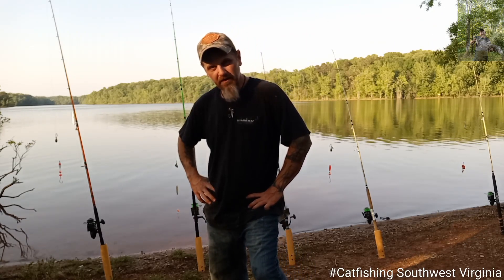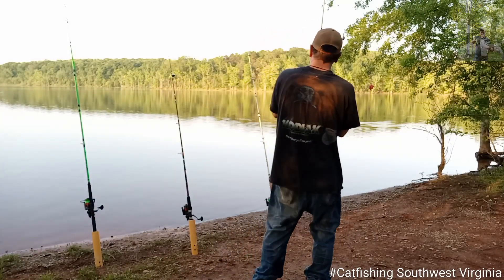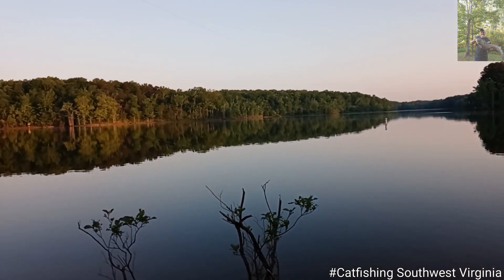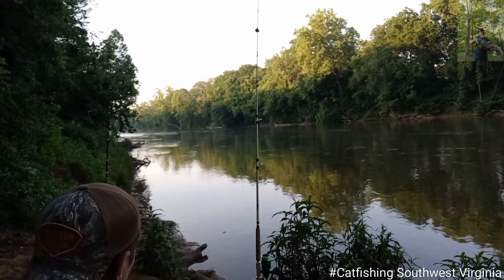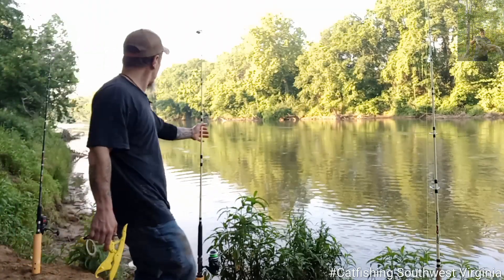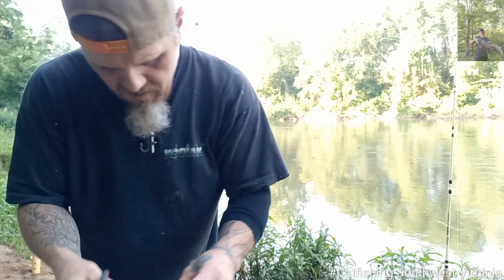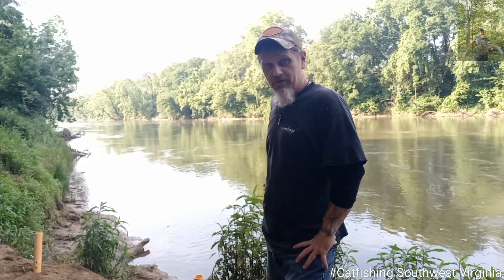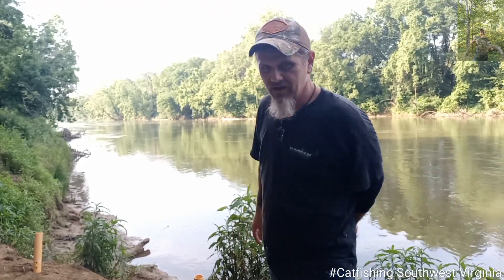Strawberry Jello Chicken Thighs. Yes it works.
kerr lake
dan river